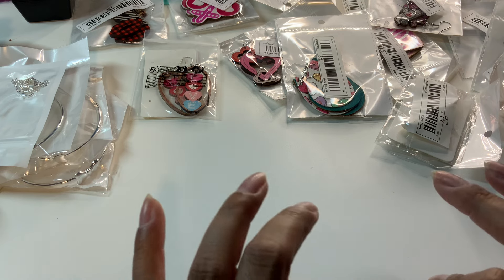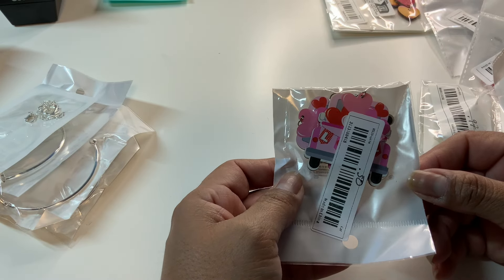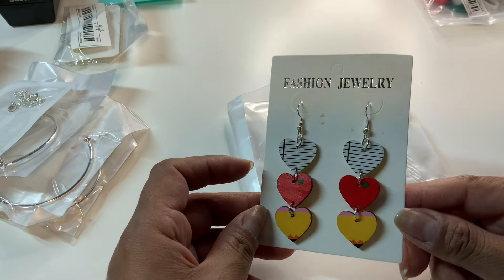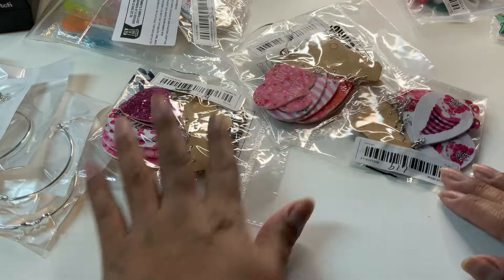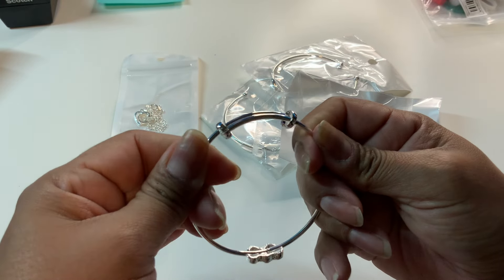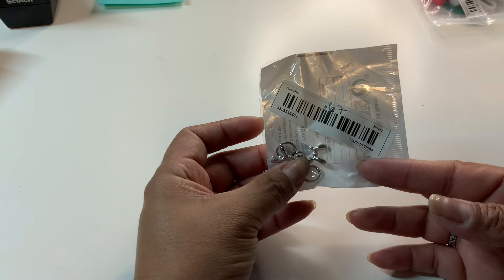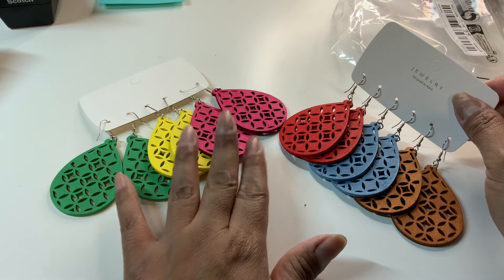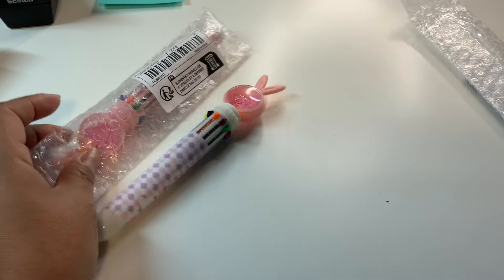TEMU Haul!! What goodies do we get today?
Welcome back to TEMU FRIYAY! March is here!! Let’s see what this Haul has to offer.

Join the fun and download the TEMU app using my

White truck with hearts:
SOLD OUT

Gradient color heart message earrings:
SOLD OUT

6 Pairs colorful earrings:
SOLD OUT

Cupcake earrings:
SOLD OUT